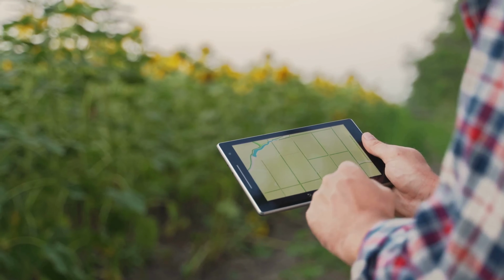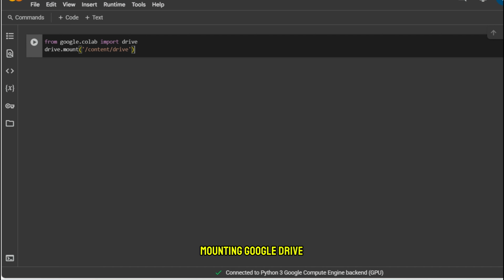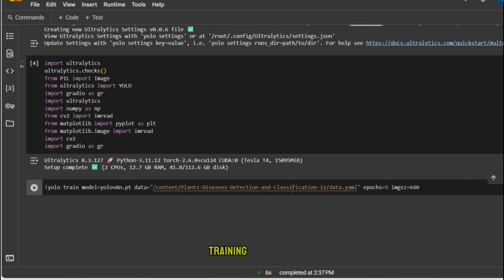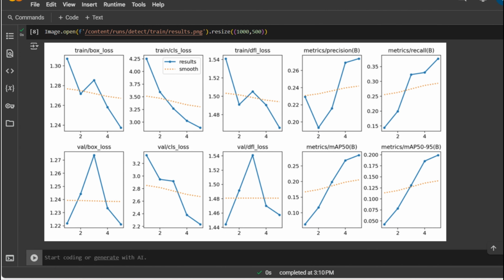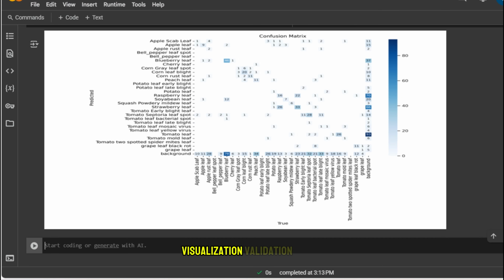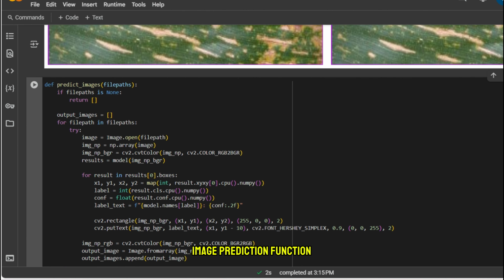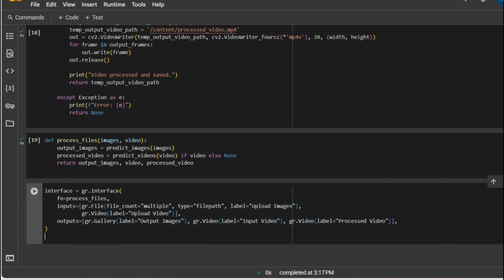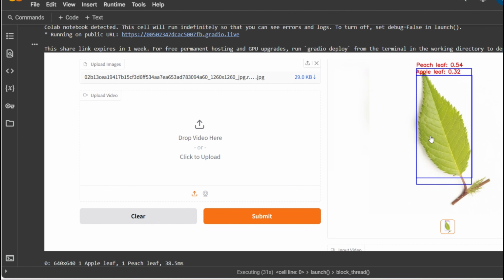Crop Disease Detection Using YOLOv8 | Computer Vision Project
Crop Disease Detection Using YOLOv8 | Full Project Walkthrough
Want to help farmers with AI?
In this video, you'll learn how to build a real-time crop disease detection system using the powerful YOLOv8 object detection model.

This project shows how AI can detect plant diseases directly from leaf images, helping to reduce crop loss and improve yield. It is perfect for beginners and intermediate learners interested in agriculture and AI.

✅ What you’ll learn:
How to train YOLOv8 on custom plant disease datasets
Annotating images and preparing the dataset
Running real-time predictions on leaf images
Using Python and the Ultralytics library
Applications in smart farming, agri-tech, and more